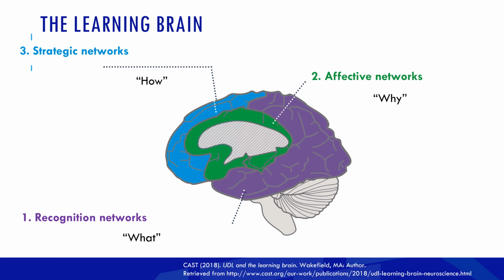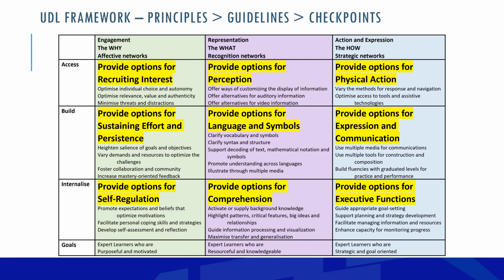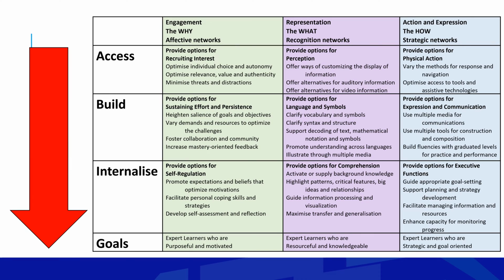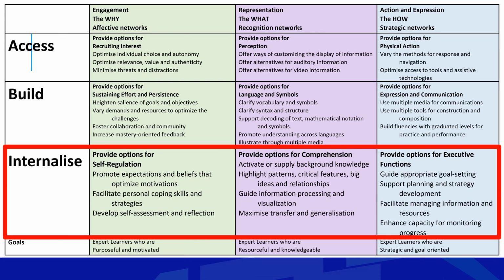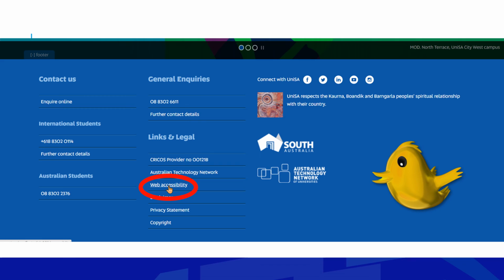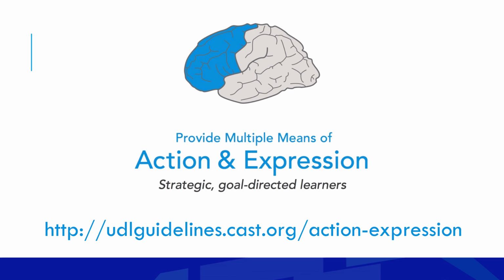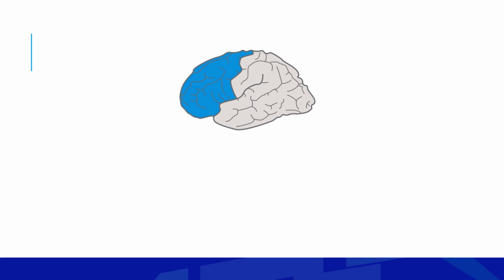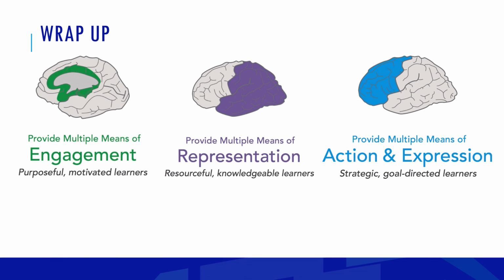Universal Design for Learning in Higher Education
An introduction to Universal Design for Learning for academics and course designers working in the higher education / tertiary education sector.